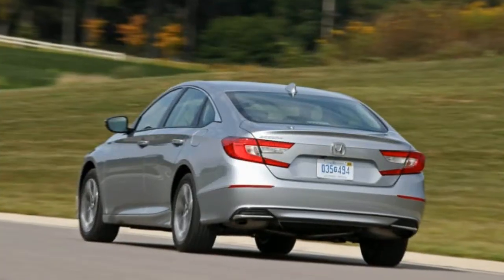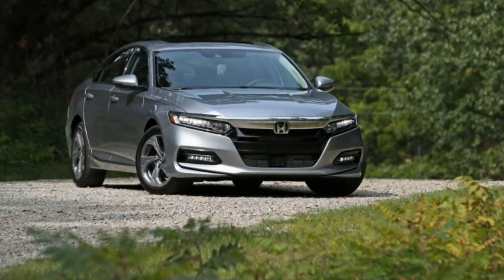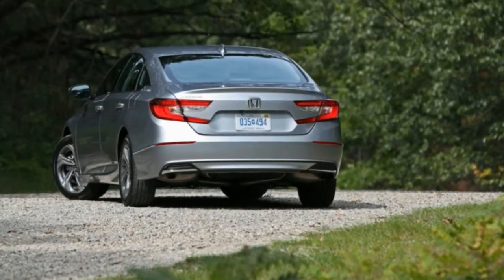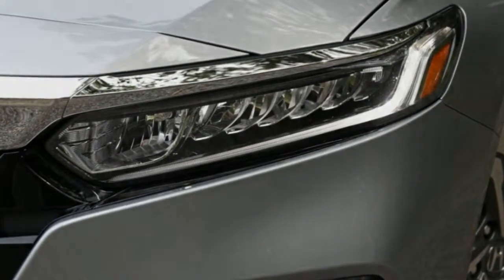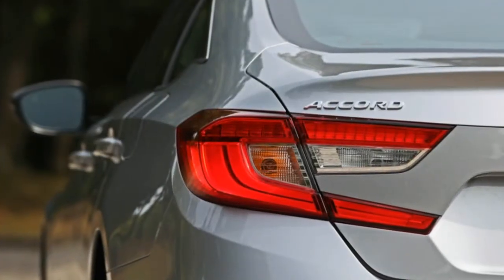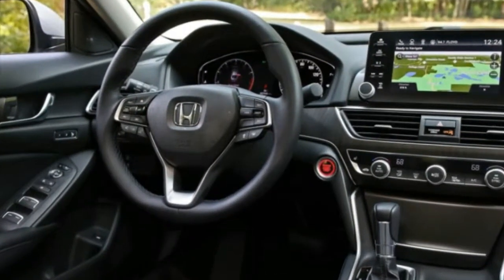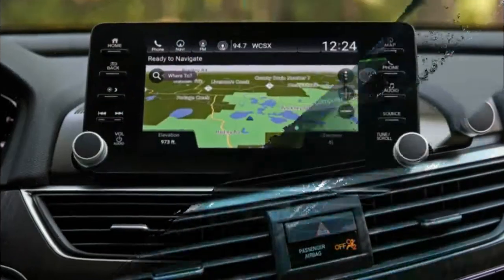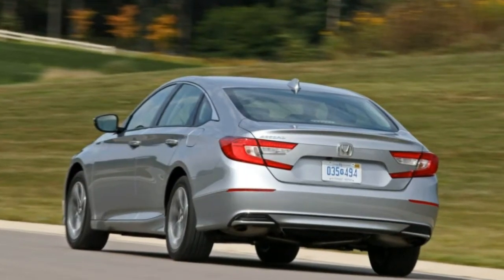Woww..2018 Honda Accord 1 5T Automatic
2018 Honda Accord 1 5T Automatic

Our love for the new Honda Accord knows no bounds. We’ve squealed in delight about the transcendent subtlety that comes with the turbocharged 2.0-liter inline-four in the high-end models. Whether that’s with a six-speed manual or a 10-speed automatic transmission, the 2.0-liter turbo is a critical element in a wonderful car. The thing is, if history is a guide, the majority of the Accords that Honda sells won’t have that engine.

2018 honda accord 1.5,
2018 honda accord 1.5 sport,
2018 honda accord 1.5t,
2018 honda accord 1.5 touring,
2018 honda accord 1.5 turbo sport,
2018 honda accord 1.5l sport,
2018 honda accord 1.5 turbo test drive,
2018 honda accord 1.5 vs 2.0,
2018 honda accord 1.5 lx,
2018 honda accord 1.5 sport manual